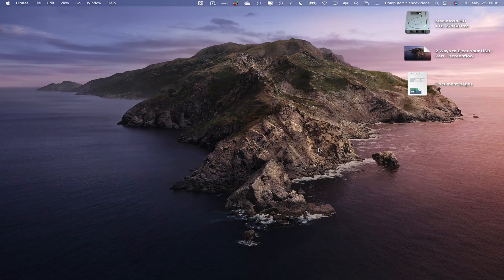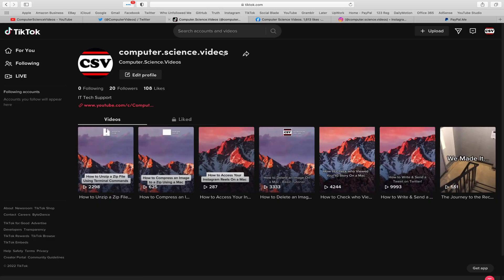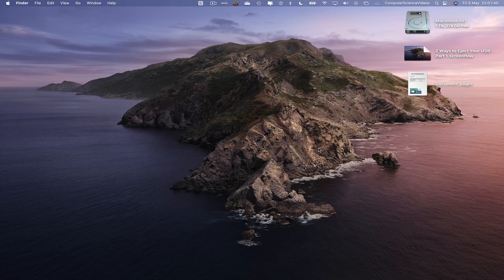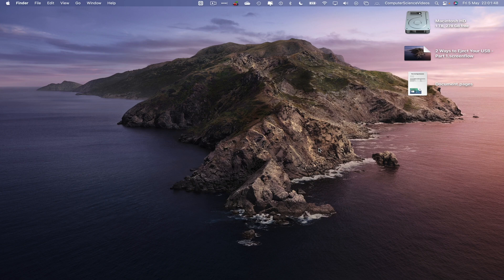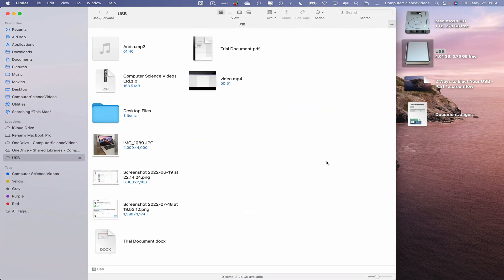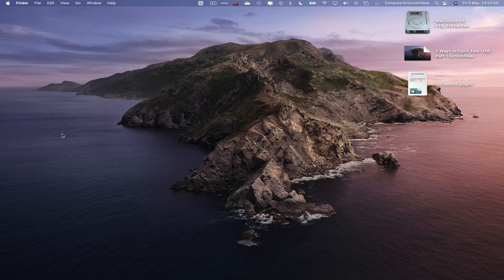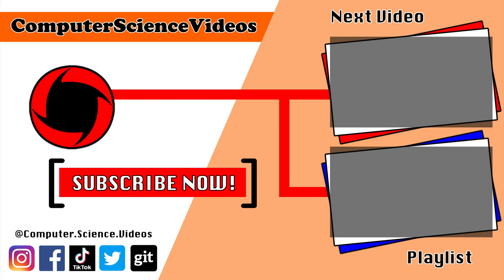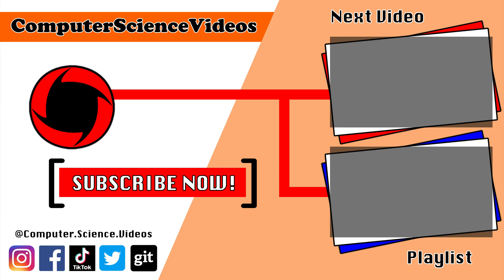2 WAYS to Safely Eject Your USB Flash Drive On a Mac - Part 2 - Basic Tutorial | New (2023)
2 WAYS to Safely Eject Your USB Flash Drive On a Mac - Part 2 - Basic Tutorial | New (2023)